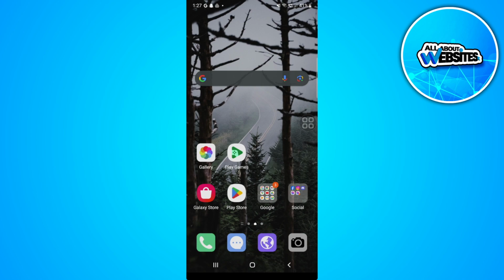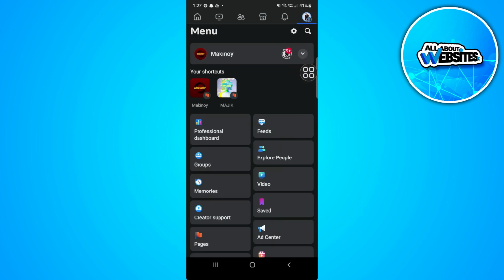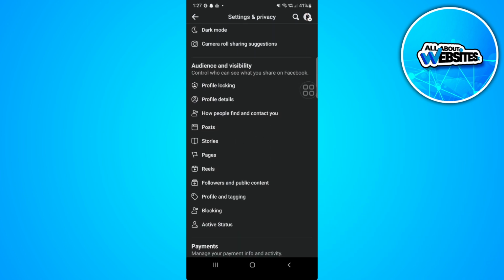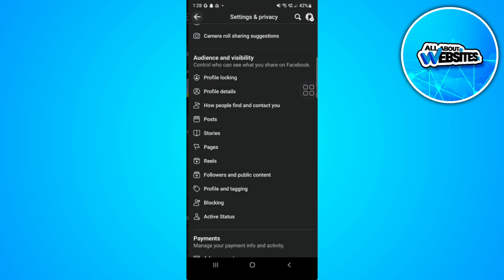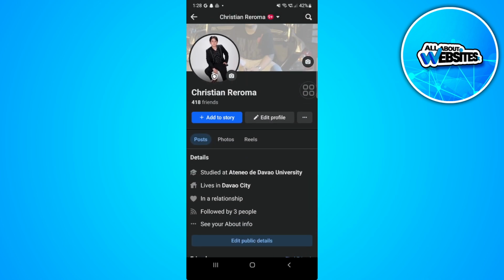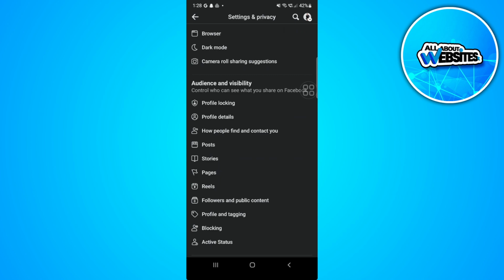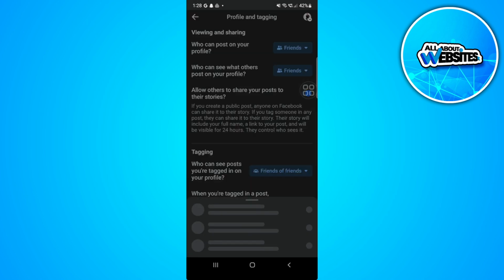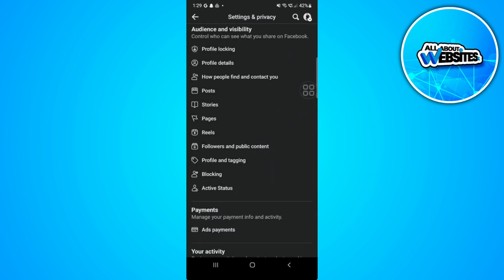How to Make Your Facebook Account Completely Public (2024)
In this video I show you how you can Set Your Facebook Account Completely Public. Do you wonder how you can Switch Your Facebook Account Completely Public? I'll show you exactly how to do that.